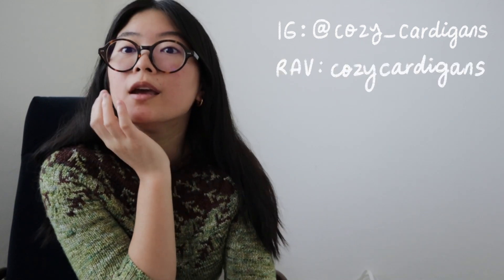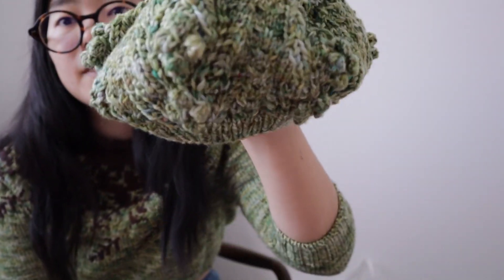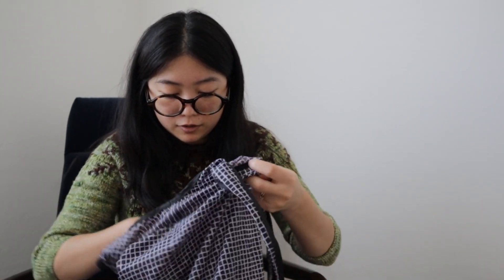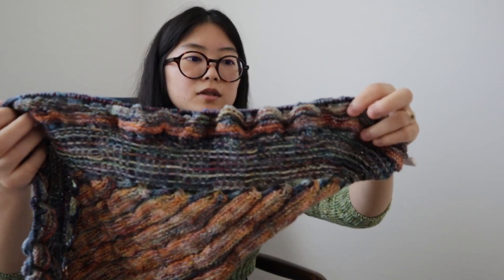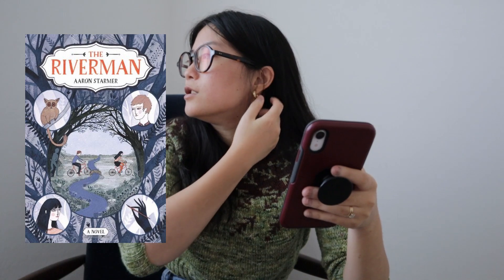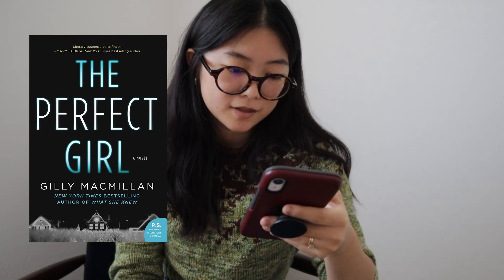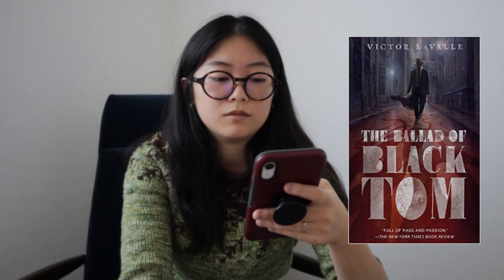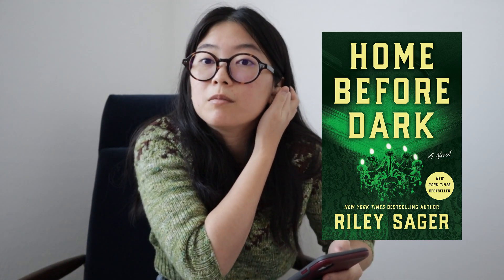COZY CARDIGANS: Episode 17 - I’m Back! A Couple of FO’s, Spinning Yarn I Love, and Lots of Reading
Hi all! I’m back! After a little bit of a stay-cation, I’m here to catch you up on all my fiber-y and bookish things that I’ve been up to. I have a couple of FO’s, lots of acquisitions, and tons of books to tell you about.

// MY HAND DYED YARN SHOP - BIG LITTLE YARN CO. //
Tag me
Sign up for the shop newsletter for more info about shop updates & news!

WHAT I’M WEARING:
- Salix Alba Pullover by Lotta of @elk.market - Using Big Little Yarn Co. Superwash Merino Fingering in Komorebi & Matcha as the MC (held together), and Yami as the CC (held double)

FINISHED OBJECTS:
- Western Sky Beret by Caitlin of @boylandknitworks - Using Big Little Yarn Co. Superwash Merino Fingering in Komorebi & Matcha as the MC (held together)

KNITTING WIPS:
- Test knit for Brogna by Rie (@kouvive) - Using Big Little Yarn Co. Superwash Merino Nylon Sock in Himawari, Lichen, & Bramble
- Slipstravaganza Shawl by Stephen West (west.knits) - Using Big Little Yarn Co. exclusive Halloween colorways

ACQUISITIONS:
- Batt and braid from Beautiful Fiber Life
- Small Handmade Project Bag from Aria and Barre
- Hand Whittled Stitch Marker from Tilting Planet
- His Bloody Project by Graeme Macrae Burnet
- Of This New World by by Allegra Hyde
- Poor Things by Alasdair Gray

BOOKS I READ:
- Kids of Appetite by David Arnold (audiobook)
- The River Man by Aaron Starmer (audiobook)
- Daddy Long Legs by Jean Webster (audiobook)
- The Perfect Girl by Gilly Macmillan (audiobook)
- The Helios Disaster by Linda Boström Knausgård
- Eleanor by Jason Gurley
- Rules for Vanishing by Kate Alice Marshall (audiobook)
- The Ballad of Black Tom by Victor Lavalle (audiobook)
- Madame Zero: 9 Stories by Sarah Hall
- Brother by Ania Ahlborn
- Ghost Wall by Sarah Moss
- The Beauty by Aliya Whiteley
- Home Before Dark by Riley Sager
- The Devil All The Time by Donald Ray Polluck (audiobook)

CURRENTLY READING:
- The Summer of the Ubume y Natsuhiko Kyogoku
- There Once Lived a Woman Who Tried to Kill Her Neighbor’s Baby by Ludmilla Petrushevskaya
- And the Trees Crept In by Dawn Kurtagich
- You Will Never be Forgotten by Mary South